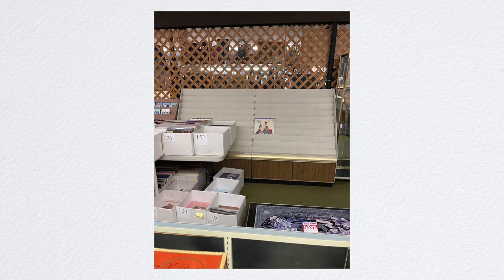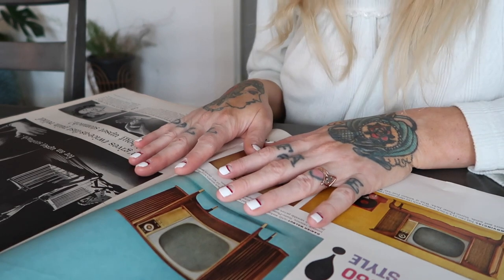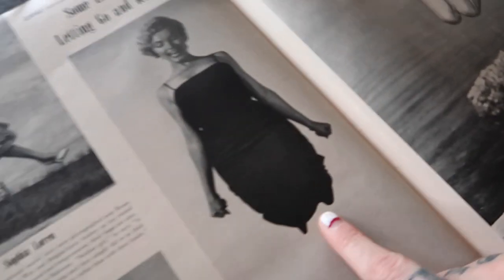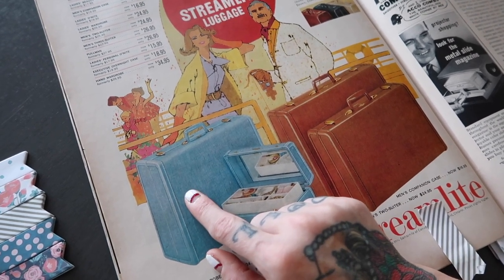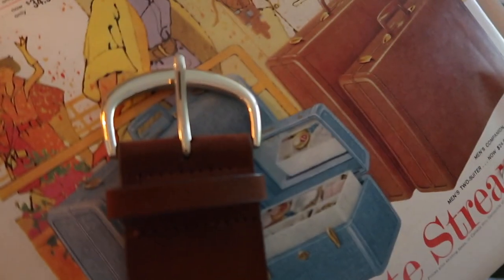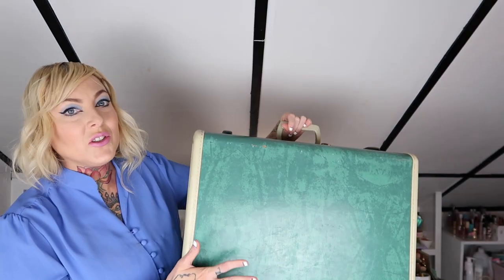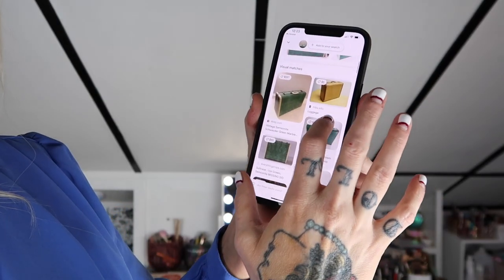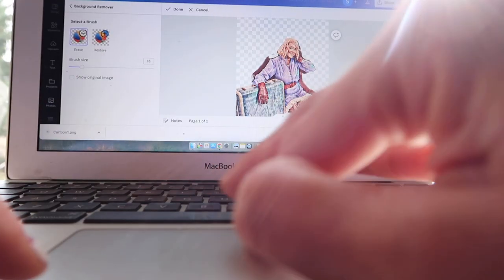Let's Thrift! Recreating a Life Magazine 1959 Page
It's my favorite thing to do ever! Retro Re-Deux time.  We went to the Pacific Run Antique Mall and searched for a new magazine to inspire this round and boy did we score.